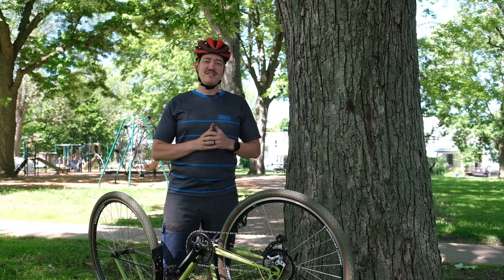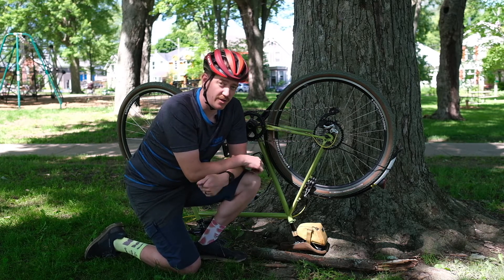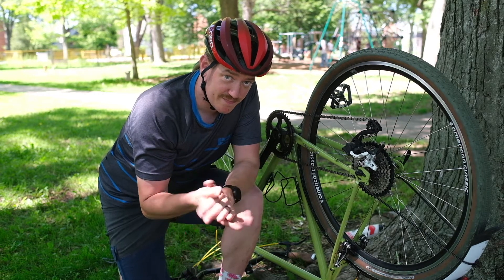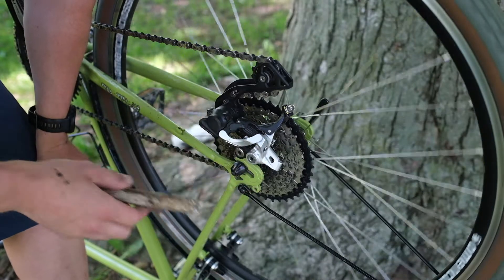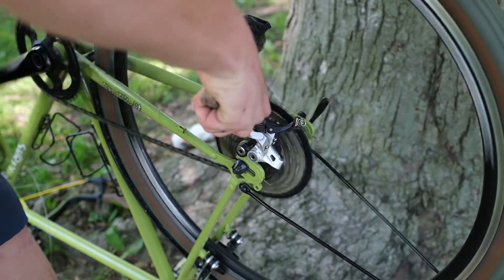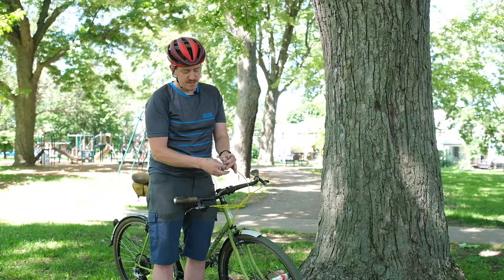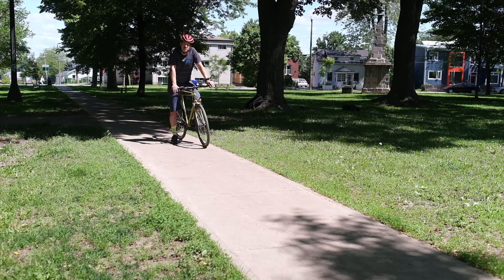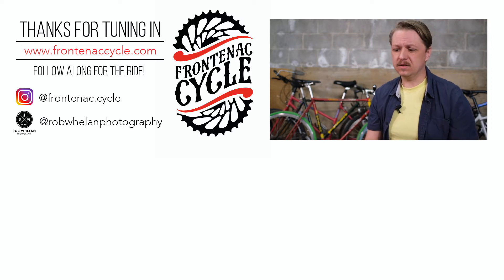How to Fix a Broken Derailleur Cable [with a Stick]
Yes, you read that right! If your derailleur cable snaps during a ride, you can use a stick to set a gear and ride home. Neat! Follow along with Graeme on this short video on how to fix your broken derailleur situation out on the trail with nothing more than a stick and some MacGyver ingenuity.

N.B. No Shimano XT derailleurs were harmed in the making of this video.